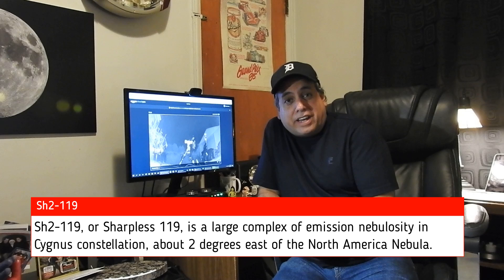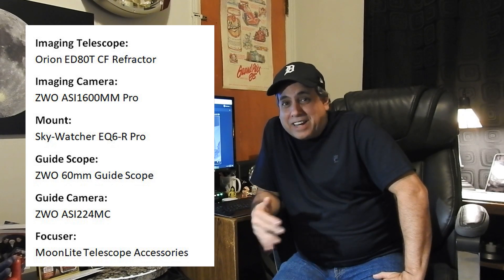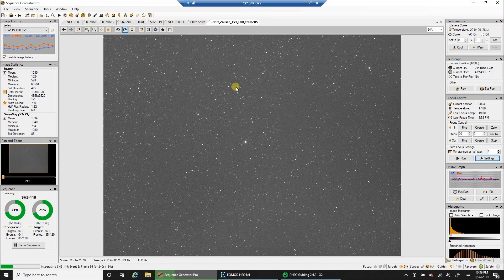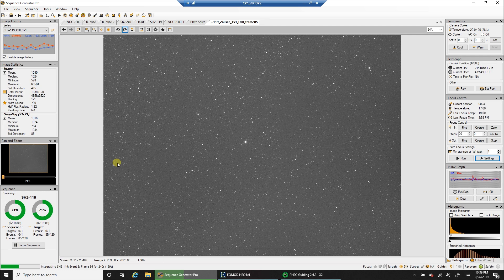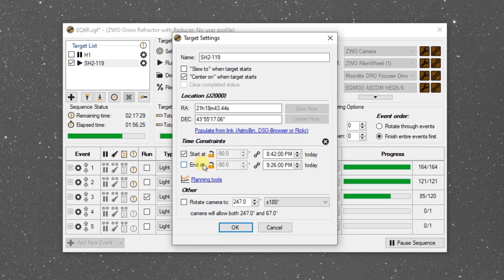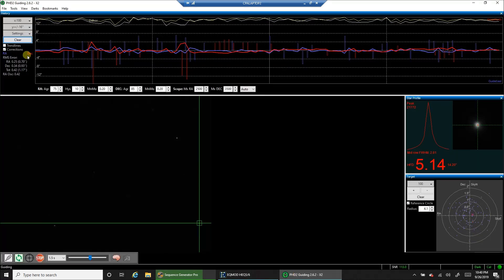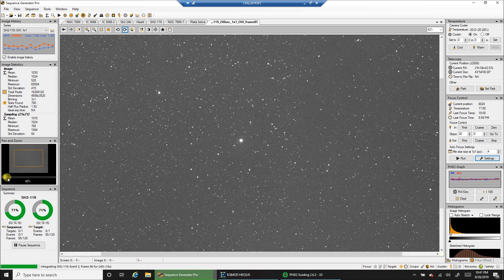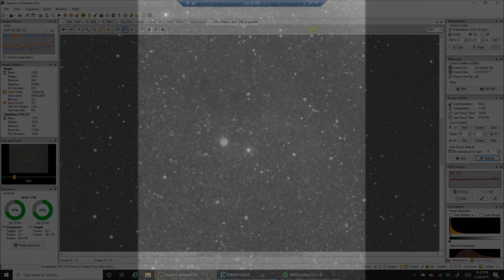Capturing a Surprisingly Faint Nebula (Astrophotography)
Sh2-119, or Sharpless 119, is a large complex of emission nebulosity in Cygnus constellation, about 2 degrees east of the North America Nebula.

I captured 25.79 hours of narrowband data and processed it in the Hubble Palette.  The nebula was much more faint and the star field way thicker than I expected.  Here is more information on the hardware and software for my astrophotography setup:

Target:
Sharpless 119

Imaging Telescope:
Orion ED80T CF

Focal Reducer:
Orion .8 Reducer

Polar Alignment:
QHYCCD PoleMaster

Frames:

Optolong Ha: 148x240" (gain: 139, offset: 21)
Optolong OIII: 119x240" (gain: 75, offset: 15)
Optolong SII: 120x240" (gain: 139, offset: 21)

Guide Camera:
ZWO ASI224MC

Guide Software:
PHD2

Stacking software:
PixInsight

Post Processing:
PixInsight, PhotoShop